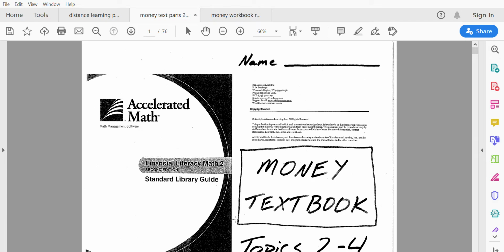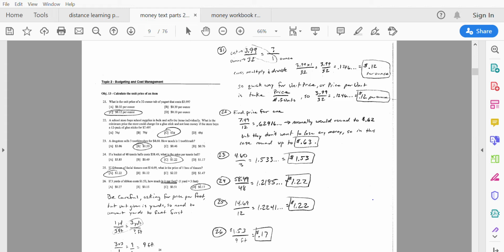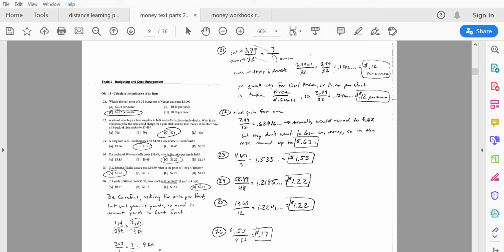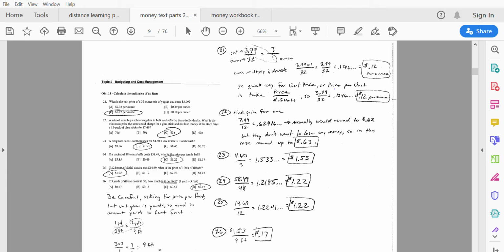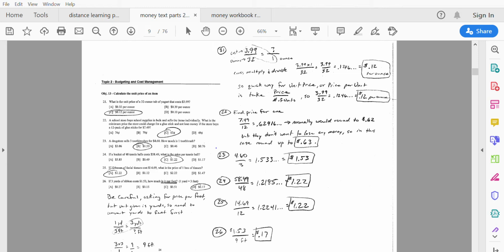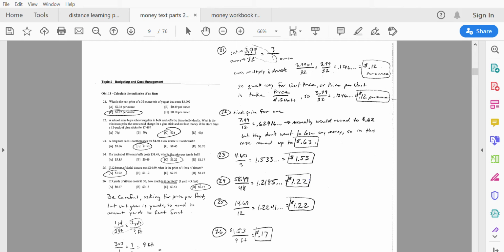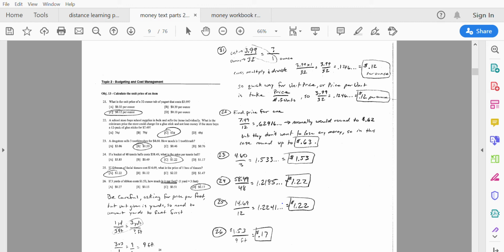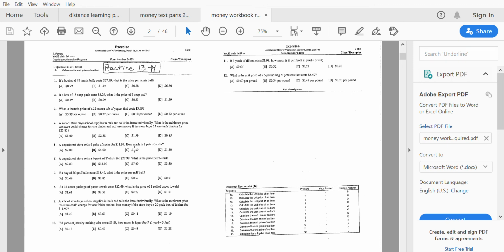GAP Money Math Objective 13 Lesson